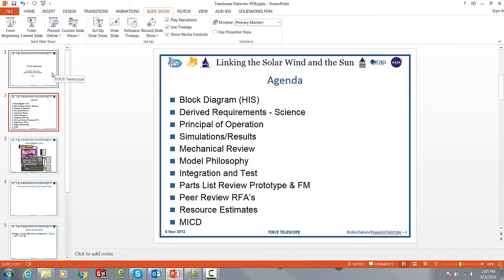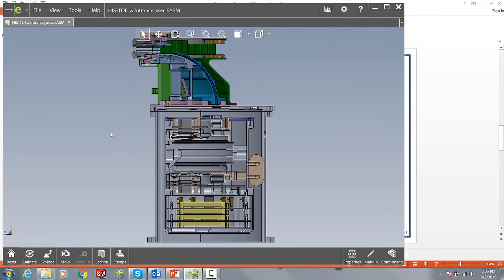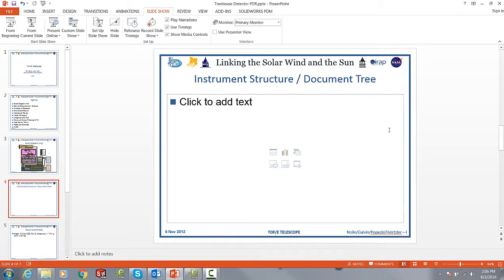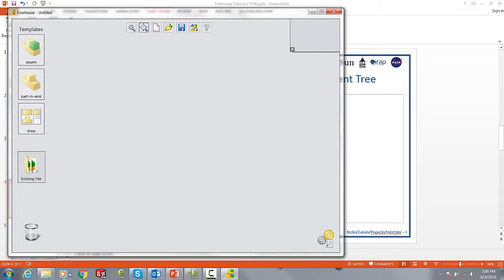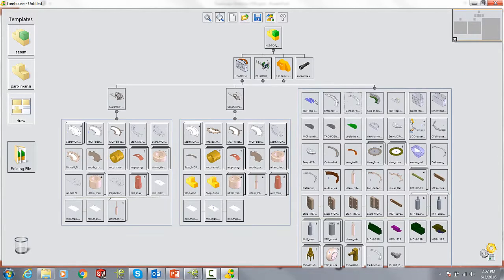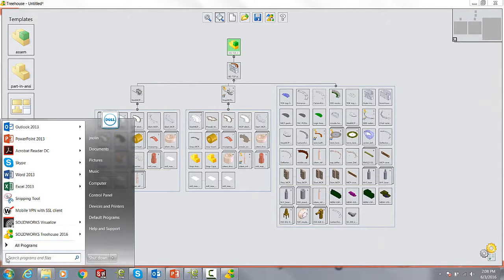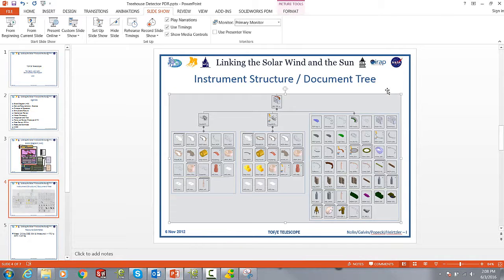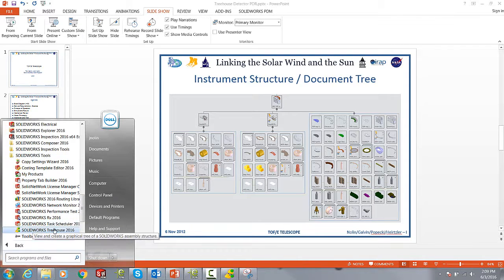Solidworks Add-in MDB